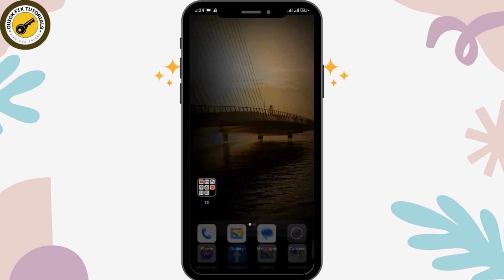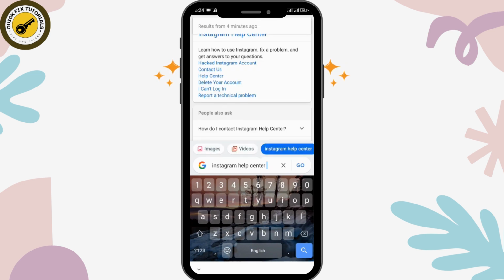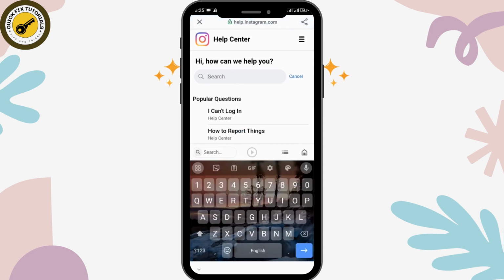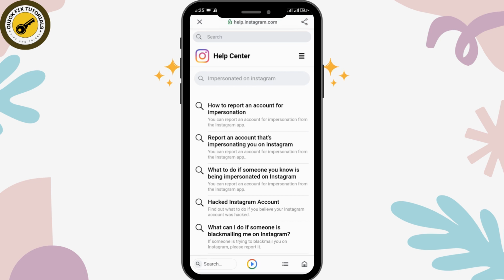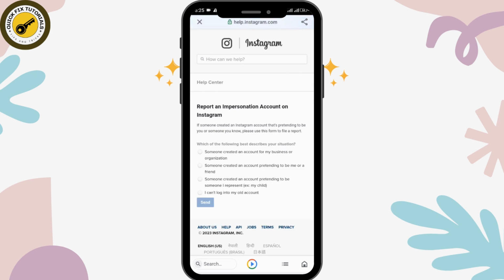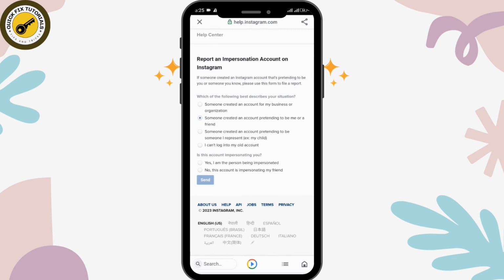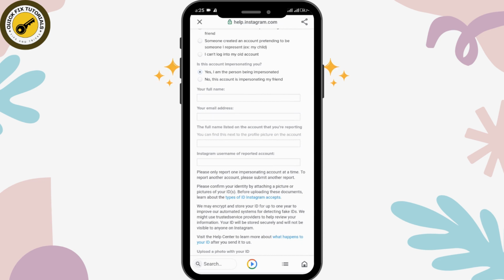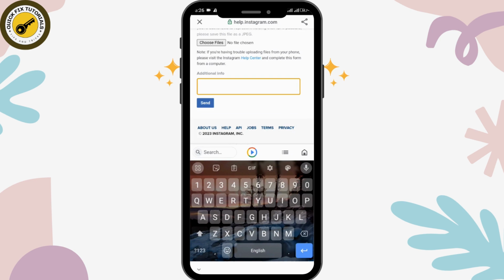How To Get An Inactive Instagram Username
Welcome to QuickFixTutorials! Have you ever wanted to know how to get an inactive Instagram username? In this step-by-step guide, we'll show you the process of claiming an unused Instagram handle. Whether you're looking to rebrand your profile or simply secure a catchy username, we've got you covered.

Timestamps:
00:12 - Introduction to Getting An Inactive Instagram Username
00:35 - Identifying Inactive Instagram Handles
01:20 - The Process of Claiming an Unused Username